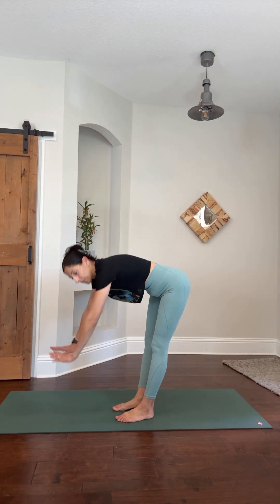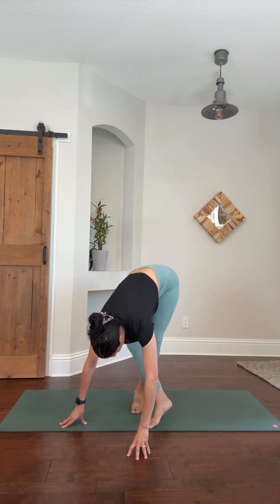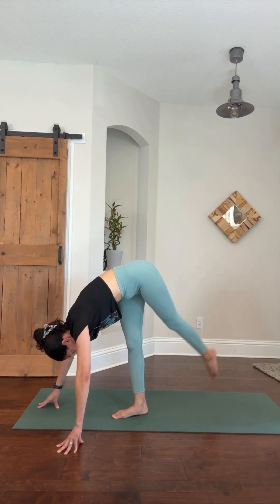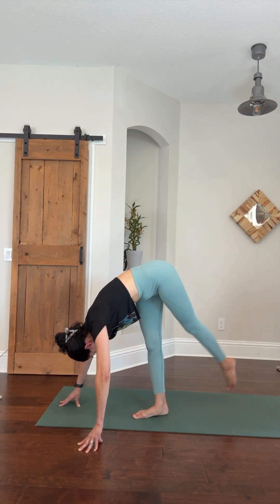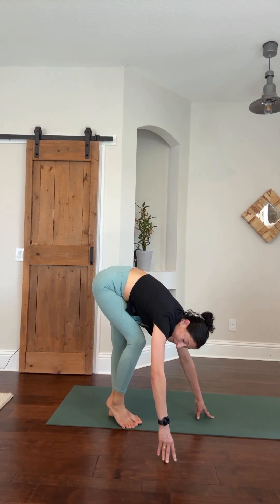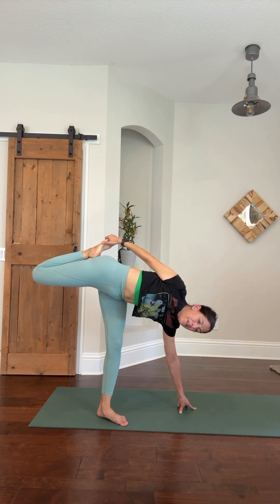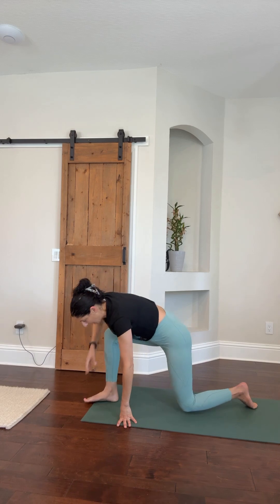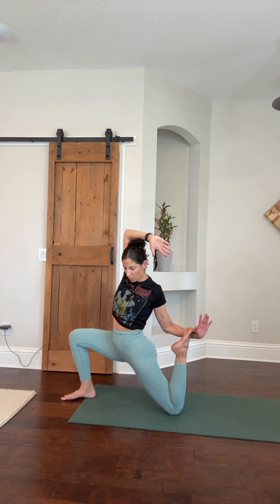Knees, quads, hips and stretches - Pilates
Twisted knees, standing leg kicks and other effective quad and hip extension exercises, for all fit levels.